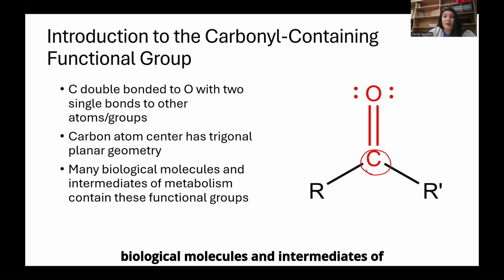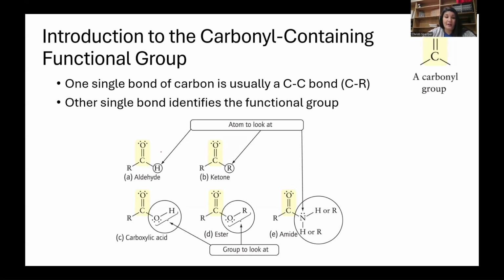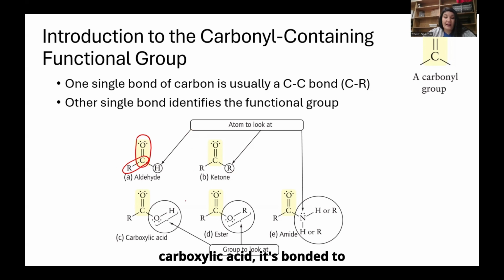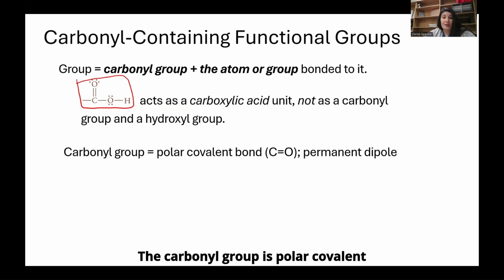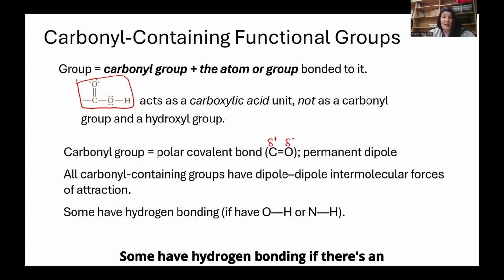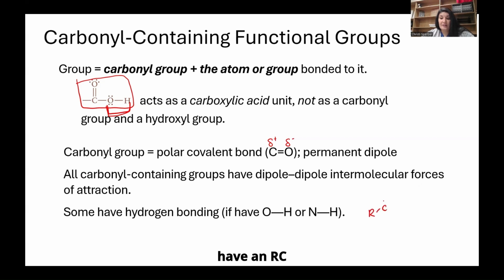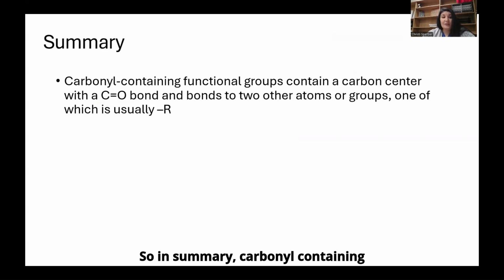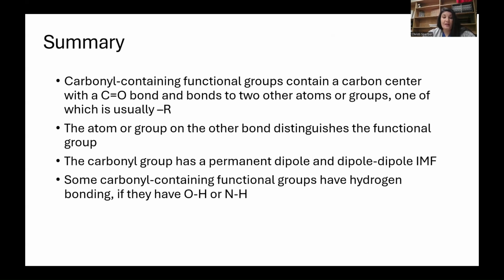Ch. 12: Introduction to Carbonyl Containing Functional Groups